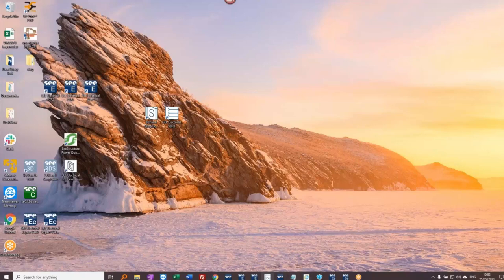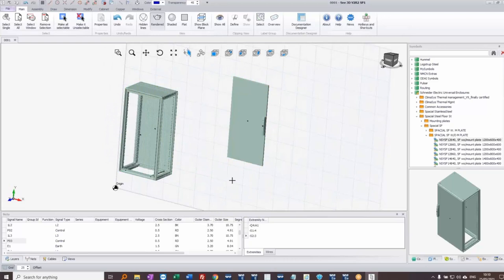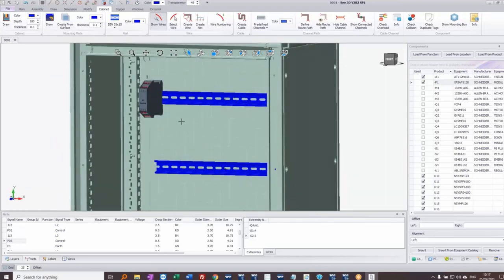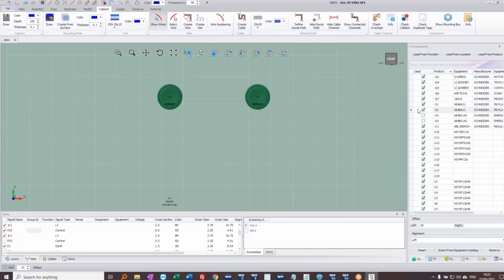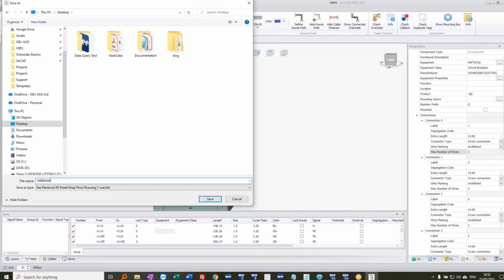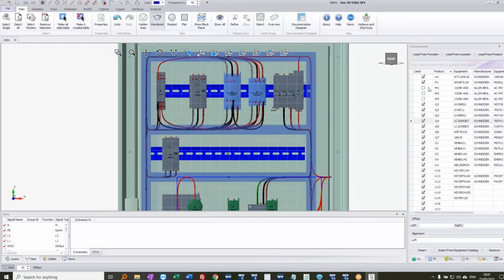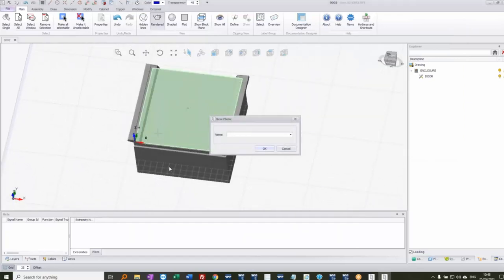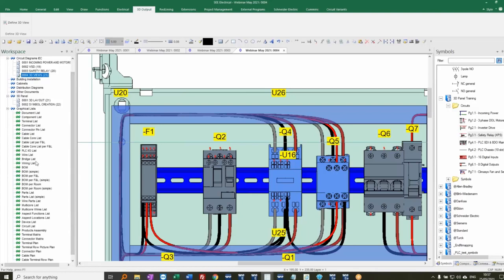See Electrical 3D Panel - Webinar May 2021 - IGE+XAO UK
This is a recording of IGE+XAO UK Webinar from 25th May 2021, demonstrating live creation of electrical circuits with wire numbering and parts and the assembly of the 3D panel together with automatic wire routing, shop floor module for wiring verification, creating new intelligent components from STEP files, and documenting the design back into the 2D environment. This webinar was conducted using See Electrical V8R3 SP3 together with 3D Panel V2R2 SP1 and its associated 3D Panel ShopFloor module.